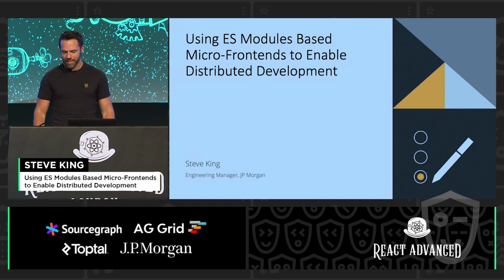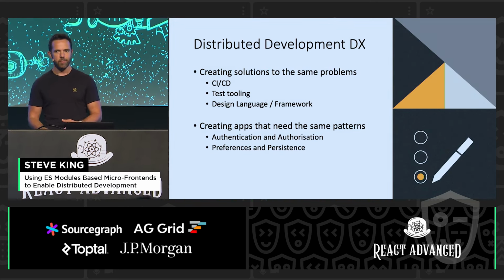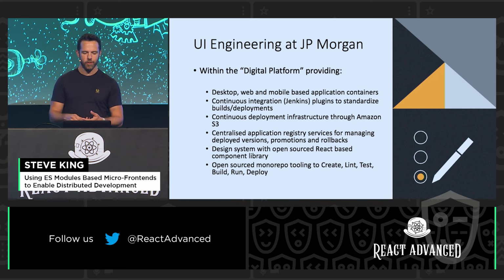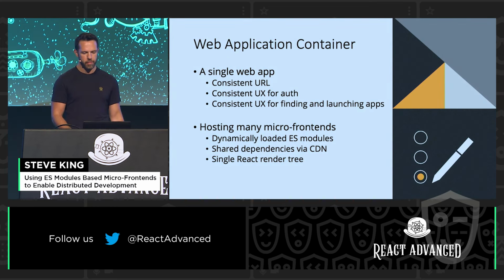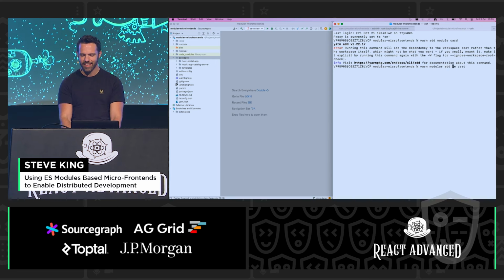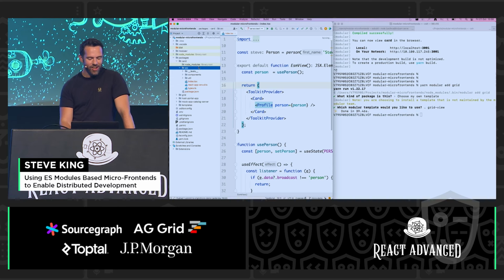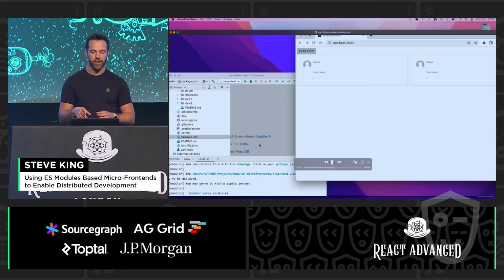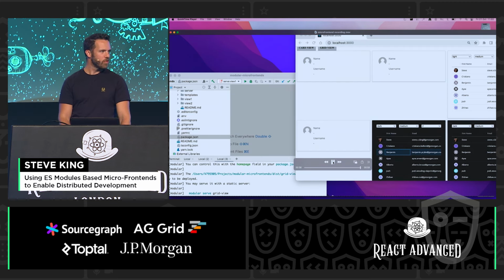Using ES Modules Based Micro-Frontends to Enable Distributed Development – Steve King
React Advanced London 2022

Talk: Using ES Modules Based Micro-Frontends to Enable Distributed Development
A look at the open source tooling created by the UI Engineering group at JP Morgan to streamline the developer workflow of building and deploying apps in isolation while still delivering a single unifying micro-frontend based portal to the end user, leveraging the use of native support for ES module imports in the browser.